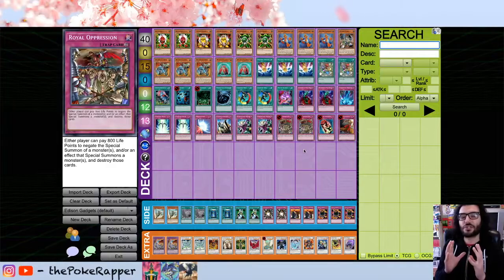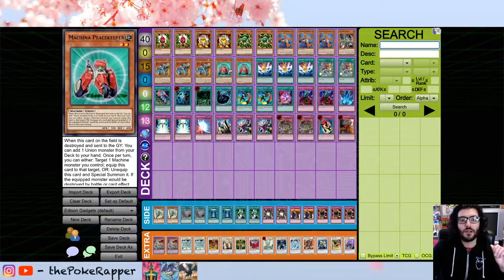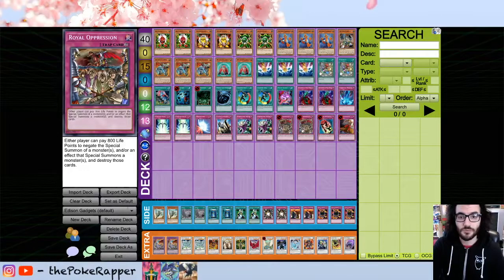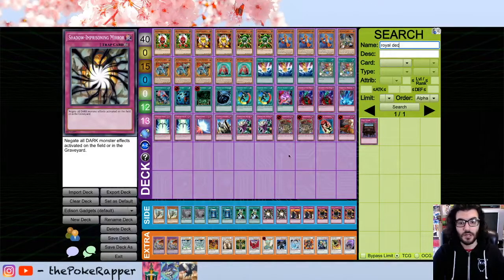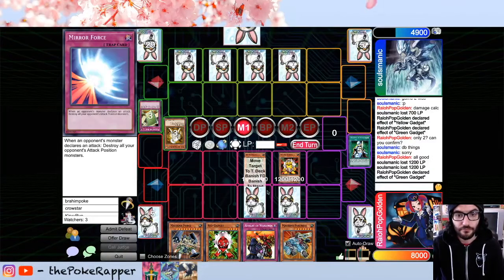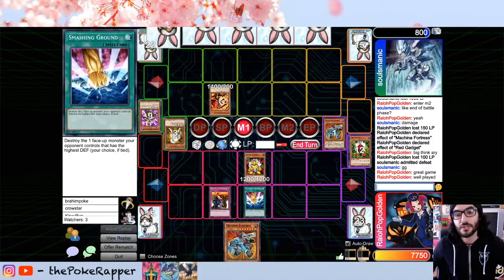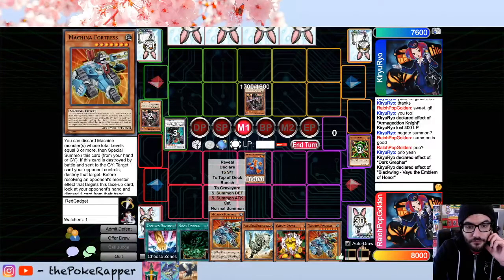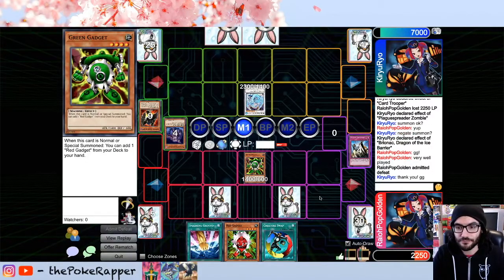Gadgets - RBET2 Edition! - Yu-Gi-Oh! Masterclass - Edison Series with Anthony "Raioh" Pascariello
Intro 0:00 - 0:19
Deck Choice Explanation - 0:19 - 6:18
Deck Profile 6:18 - 28:54
Round 2 Game 3 28:54 - 42:10
Round 3 Game 2 42:10 - 46:39
Round 3 Game 3 46:39 - 54:33
Closing Statements 54:33 - 59:37